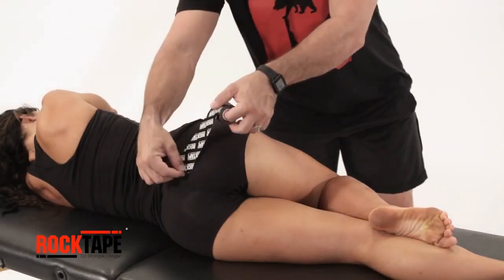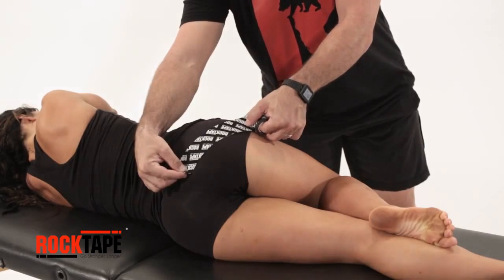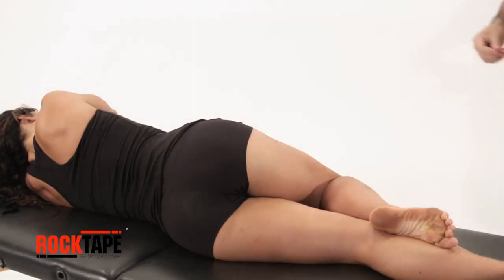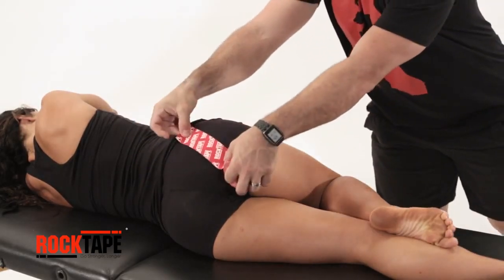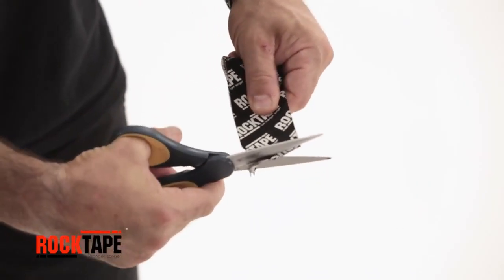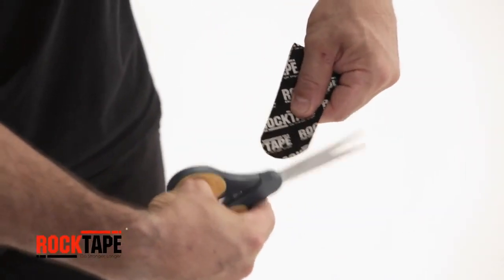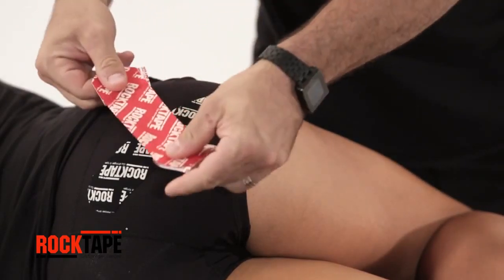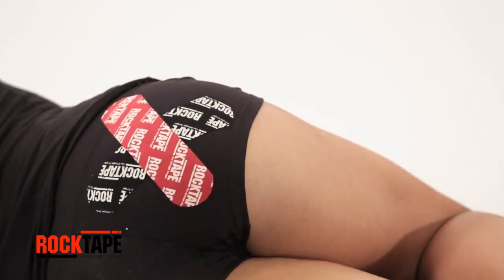Rocktape - Piriformis Taping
Piriformis taping using RockTape kinesiology tape